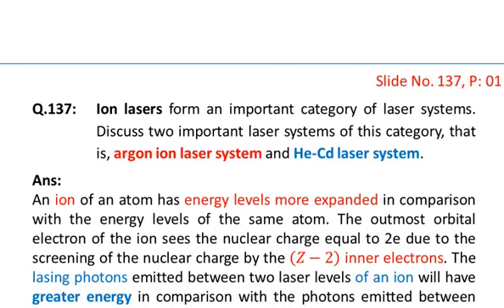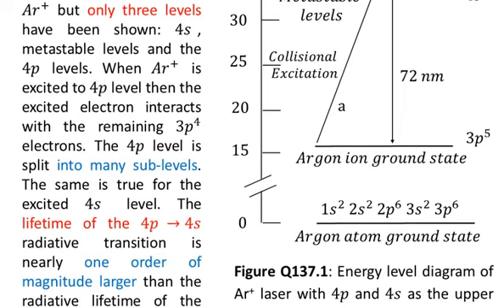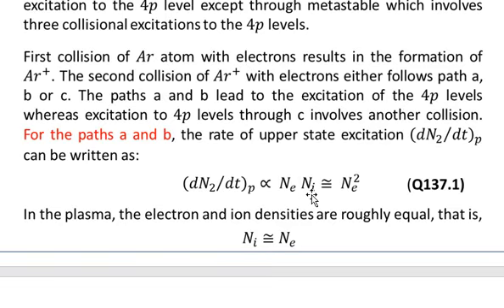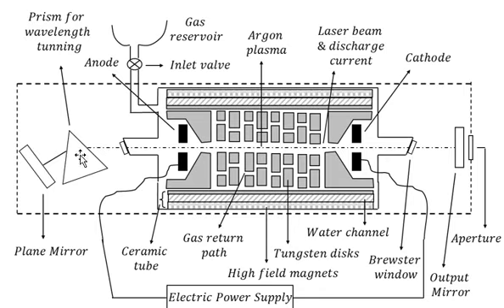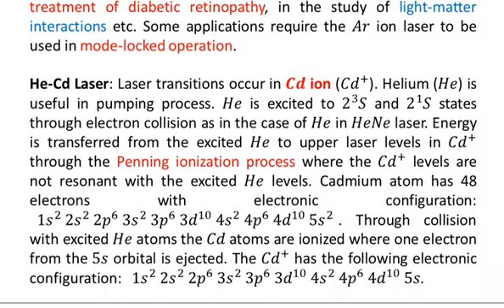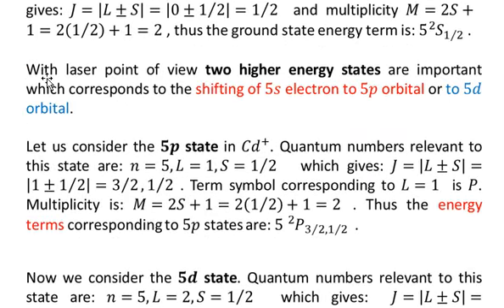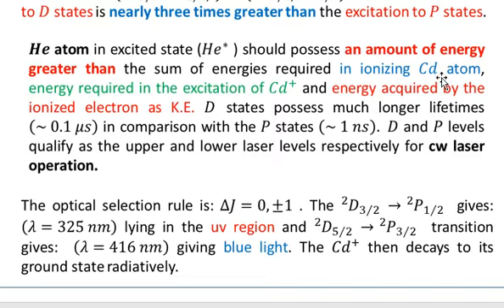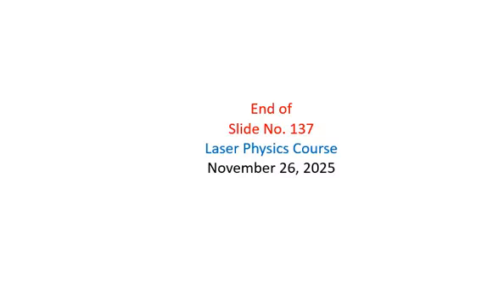Slide137 Argon Ion Laser System, Helium Cadmium Laser System, Laser Physics Course